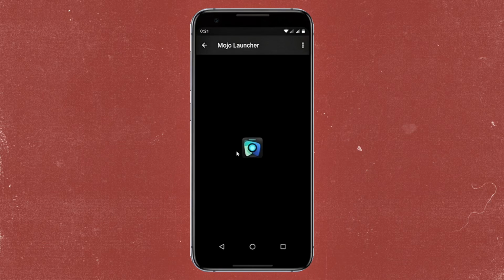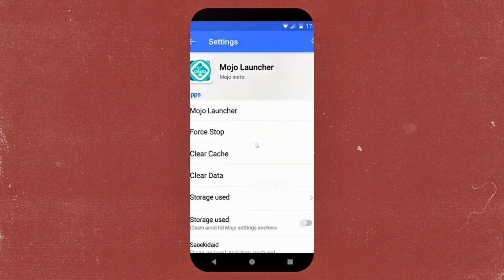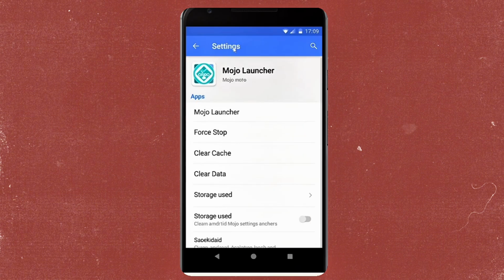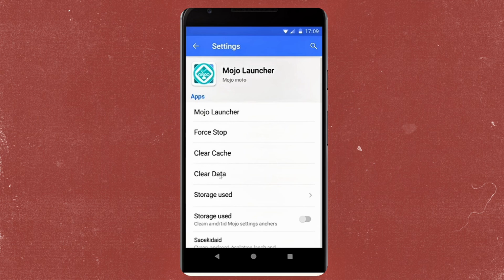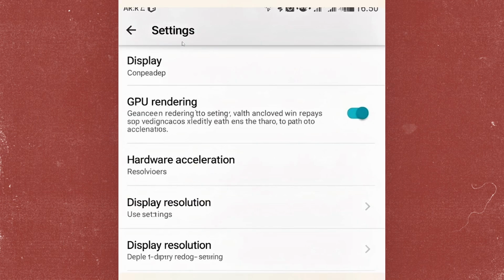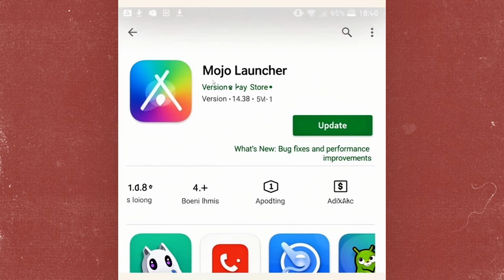How To Fix Mojo Launcher Black Screen Problem? ❌ | Easy Solution (2026)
Are you trying to open Minecraft on Mojo Launcher but getting stuck on a black screen that never loads? Don't panic! In this quick and definitive April 2026 guide, I show you the exact step-by-step process to solve this error and optimize your launcher to open the game in seconds.

Don't let the game stop! Learn how to configure your Mojo Launcher for versions 1.21 and above, and discover why this black screen error is more common than you think in the 2026 updates.

MojoLauncher Minecraft2026 BlackScreenFix MinecraftSolution MojoLauncherError MinecraftAndroid Tutorial2026 PerformanceMode MinecraftJava Gaming2026 🚨 CLAIM YOUR FREE TRANSFER UP TO $600 NOW! 🚨